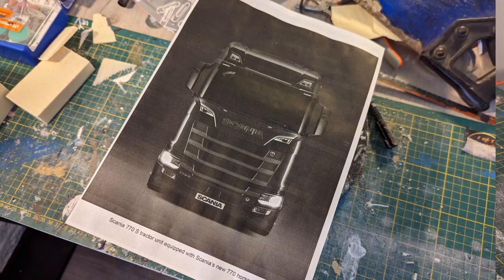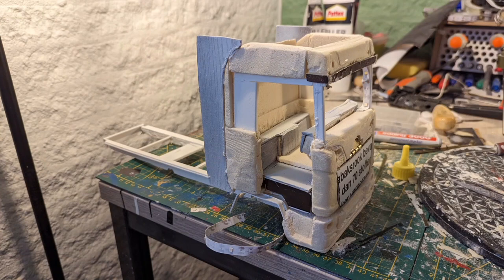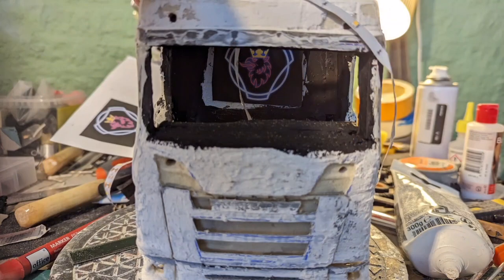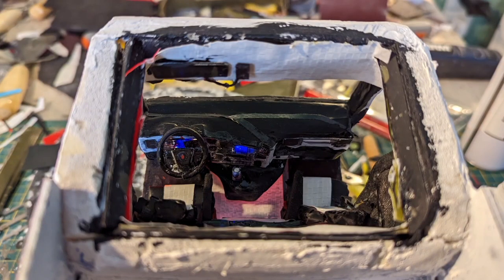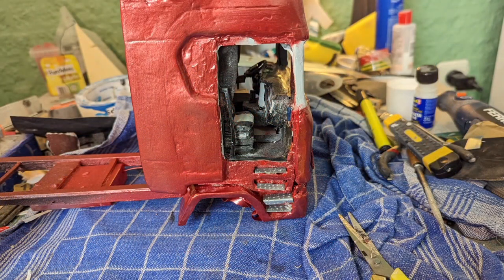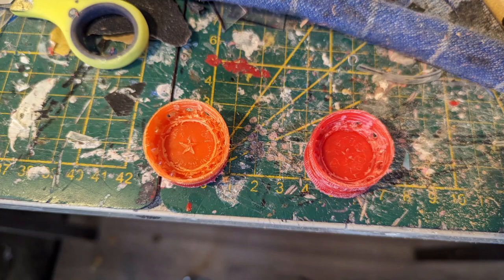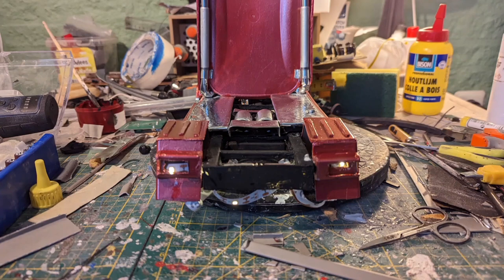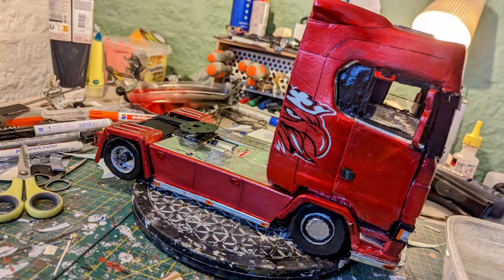You Won't Believe What I Used to Make This EPIC Scania Next Gen 770 S V8 Build!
Building an Scania Next Gen 770 S from scratch using an sculpture block and other materials, like plastic, aluminium, metal and wood.
In this video i am the one who is talking.
My English is a little bit rusty, as you can hear.
Please let me know, of you are liking this ?

Or that you dont want me to talk in the videos i make.

Why buy stuff when you can build it yourself?

Wheels, tires and brakes for my cars are provided and 3d printed by:
Scale Car Dubs 1 18

The address where i get my sculpture blocks, or where you can buy other art or hobby related products like paint and tools:
Bok Webshops

Give them a visit!

Song 1:
Song: BLVCKNOIZE - Late Night Moves

Song 2:
Song: Crystal Squad - In My Mind

Song 3:
Song: PillowVibes - Street Slideshow

Song 4:
Song: EwaySound - Revolution Presentation Beat

Song 5:
Song: Musical Bakery - Urban Legend

Song 6:
Attribution is not required, but appreciated.

Song 7:
Song: Roman Bee - Wind Of Change

Song 8:
Song: mdnnln - Take A Step

garage diorama how to build a scale model car